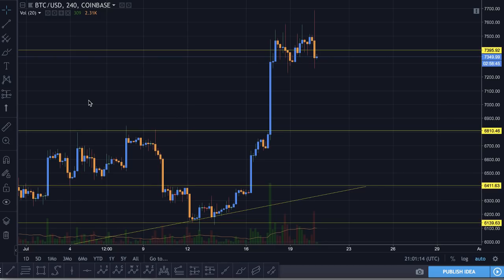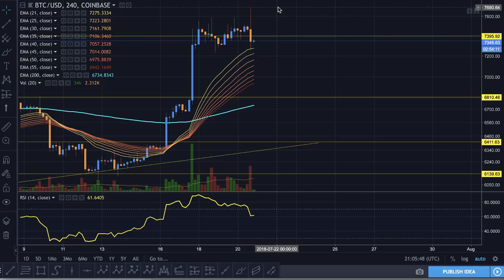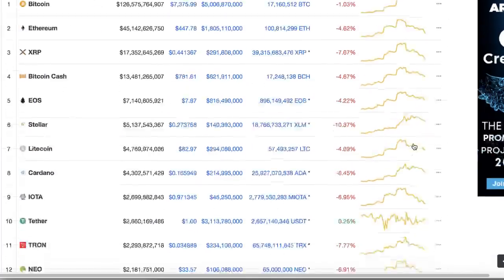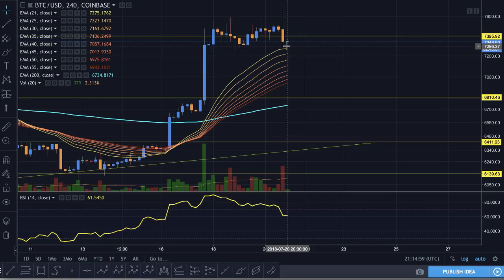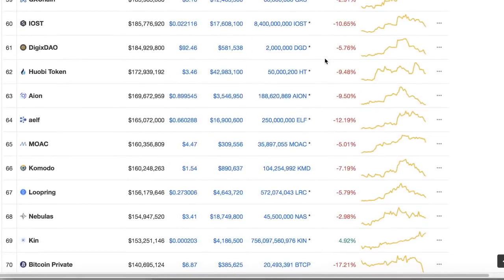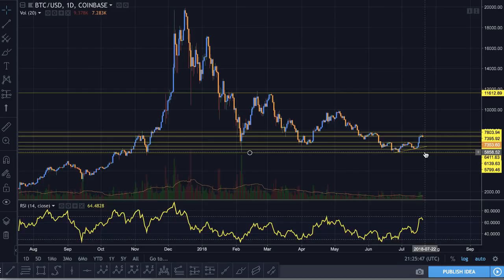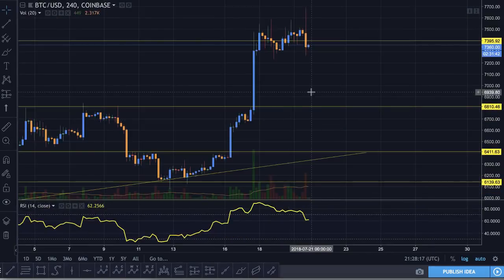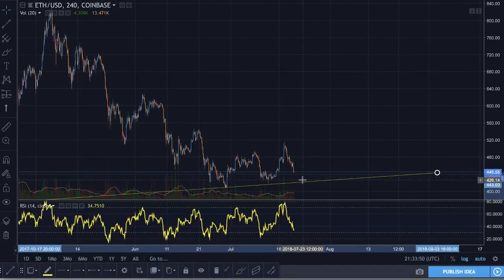[LIVE] Market Analysis Update 20.07.18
Looking at the crypto currency markets for trading BTC and LTC etc. This market trading analysis applies to various exchanges, including Binance and Kucoin. The stream specifically focuses on if bitcoin is going up to 20k again in 2018 and if we will be seeing a crypto currency market recovery this year. Things like the lightning network have provided huge improvements for BTC and while it is true that others like Roger Ver with Bitcoin Cash (bcash) may disagree, I do see these blockchain technology innovations to be very bullish fundamental signs for the space.

To join VIP, click on my name at the bottom of Telegram posts and message me.

NOTE: NOTHING YOU SEE/HEAR/CONSUME IN MY CONTENT IS INVESTMENT/FINANCIAL ADVICE NOR SHOULD IT BE CONSTRUED AS SUCH. ALWAYS ACT ON YOUR OWN DECISIONS AND DO YOUR OWN RESEARCH.